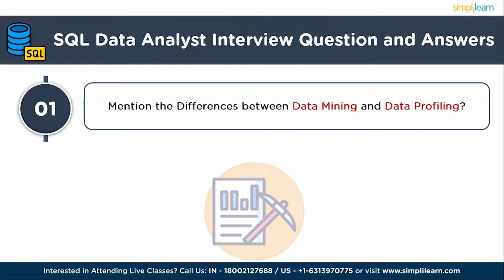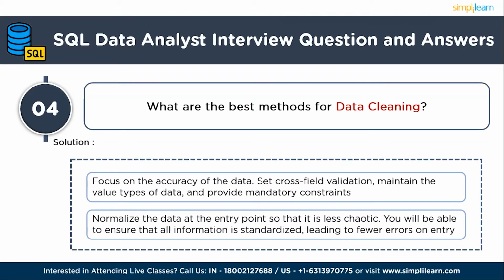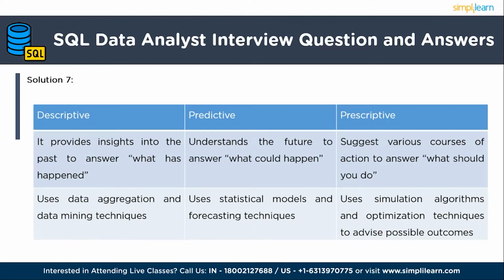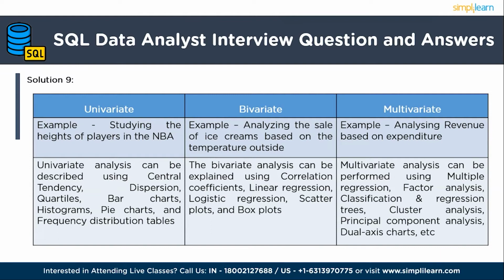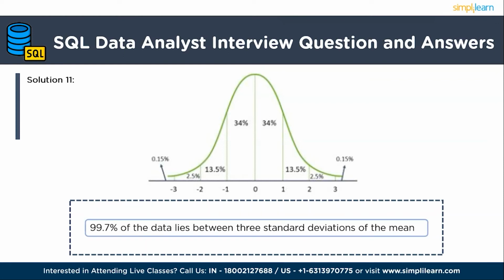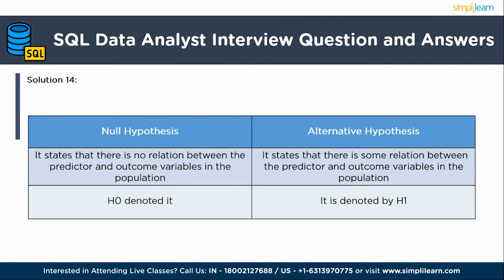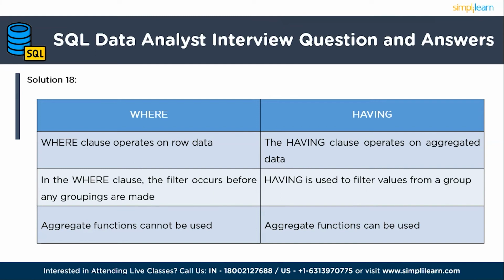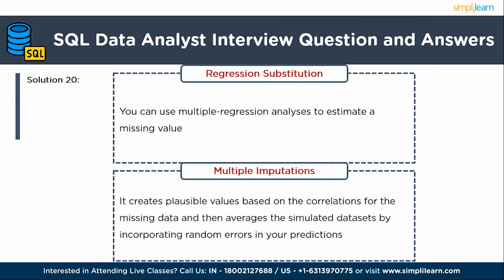SQL Interview Questions for Data Analyst | Top 20 SQL Interview Questions and Answers | Simplilearn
✅ Key Features

- 8X higher live interaction in live online classes by industry experts

✅ Skills Covered

- Data Analytics
- Supervised Learning